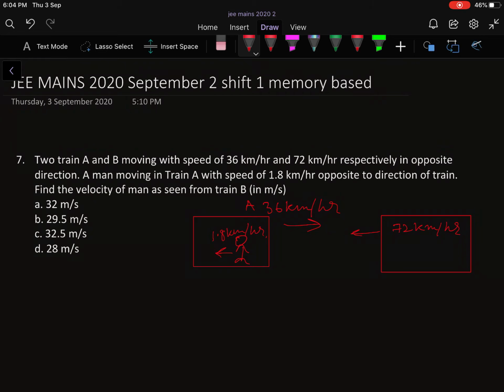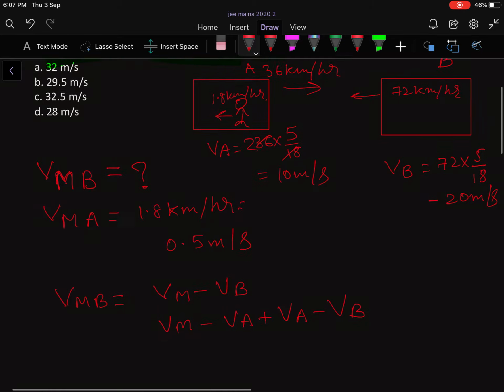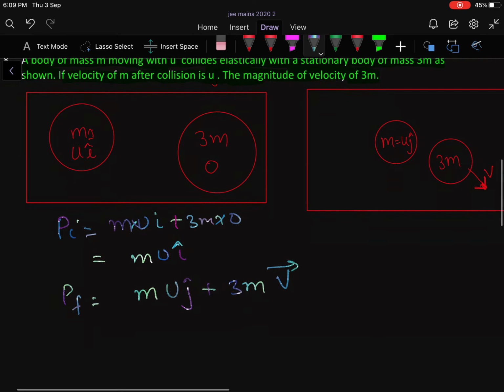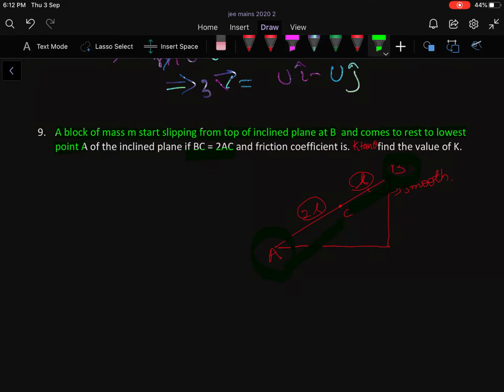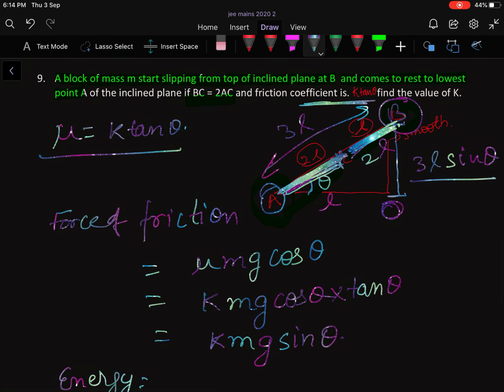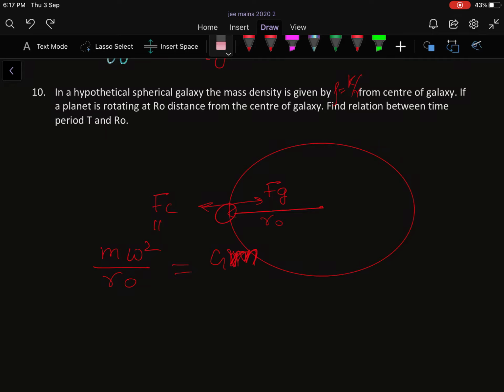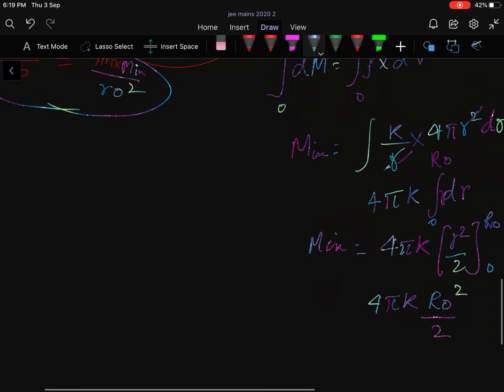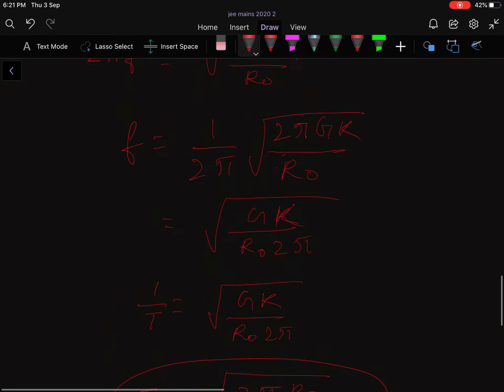PHYSICS | JEE MAINS 2020 SEPT2 SHIFT 1 | PART 2/6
There are two magnets P and  T. P is used as permanent magnet while T used in transformers: Then correct options are
 P has high retentivity and low coercivity
 P has low retentivity and high coercivity
 T Has low coercivity and low retentivity
 T has high coercivity and high retentivity

 In a hypothetical spherical galaxy the mass density is given by = from centre of galaxy. If a planet is rotating at Ro distance from the centre of galaxy. Find relation between time period T and Ro.

 A Block of mass 3m is suspended by a meter scale rod of mass m as shown in figure. If the tension in String A is equal to kmg in equilibrium, then value of k will be

 A coil radius R Rotating about a diametrical as with angular velocity w in a uniform magnetic Field B. Find the value of maximum voltage developed R=10 cm,. For half rotation it takes a time of 0.2 sec.

 Clindrical container rotates with constant angular speed w. Radius of cylinder is R. Find height h as A shown which water is in equilibrium with respect to container
 If force, velocity and area is considered as a fundamental physical quantities then find the dimensional formula of Young Modulus of elasticity.
 Correct order of resistivity will be for Al, Hg, Cu, and W
 Two train A and B moving with speed of 36 km/hr and 72 km/hr respectively in opposite direction. A man moving in Train A with speed of 1.8 km/hr opposite to direction of train. Find the velocity of man as seen from train B (in m/s)
 32 m/s
 29.5 m/s
 32.5 m/s
 28 m/s
 Discuss the properties of image formed by shown mirror of a real object place beyond centre of curvature
 Real, magnified and inverted
 Virtual, diminished and inverted
 Real, diminished and inverted
 Virtual, magnified and inverted.

 3 mol of oxygen is mixed with 5 mol of Argon at temperature T. Find total internal energy of system.
 12RT
 19RT
 15RT
 10RT
 A body of mass m moving with u I collides elastically with a stationary body of mass 3m as shown. If velocity of m after collision is Vj. The magnitude of velocity of 3m.

 A block of mass m start slipping from top of inclined plane at B  and comes to rest to lowest point A of the inclined plane if BC = 2AC and friction coefficient is , find the value of K.
 Find the value of F applied perpendicular to line OP where O is the centre os the ball of mass m and radius R required to lift the ball
14. Stopping potential of emitted photo electron is V when monochromatic light of wavelength λ incident on a metal surface If wavelength of light incident becomes 3 λ stopping potential of photo electrons becomes V/4 then, the threshold wavelength of metal is k λ then k will be
a. 3
b.6
c. 9
d. 2
15. Fundamental frequency of two identical string x and y are 450 Hz and 300Hz respectively, then find the ratio of tension in string x and y

16. A capacitor of capacity 5uF is charged up 220 Volt & is disconnected from battery. Now charged 5 uF capacitance in connected by another uncharged capacitor of 2.5 F capacitor Find heat loss in the process

17. Angular velocity of smooth parabolic wire y = 4cx2 about axis parabola in vertical plane if beas of mass m doesn’t slip at (a,b) will be.
a.
b.
c.
d.

18. In a standard YDSE width is 1 mm and distance of screen from the slits 1 m. If wavelength of lights 632 nm and bright fringe formed at y= 1.270 mm. then find the path difference for the point

19. A proton enter in a uniform magnetic field of 2mT at an angle of 60 degree with the speed 10m/s. find the pitch of path.

20. A charge particle having charge q and speed V is moving in xy plane in x-directions. It enters in a region of uniform electric field directed in y direction and extended up to x=0 to x =d. then what is the equation of path in term of x.

21. Amplitude of carrier wave and massage wave are 5 unit and 3 unit respectably, then ratio of maximum and minimum amplitude of modulated wave.
a. 2
b. 4
c. 6
d. 8